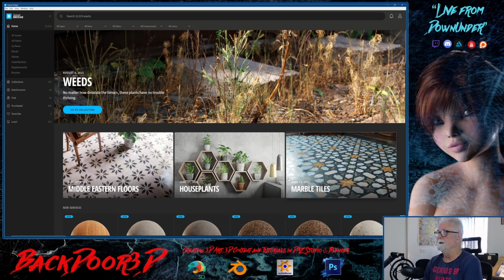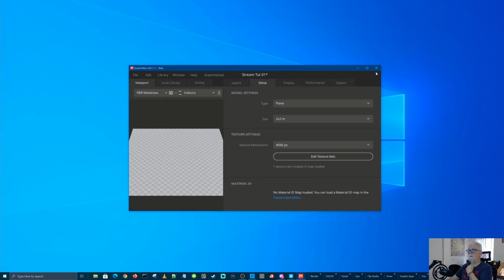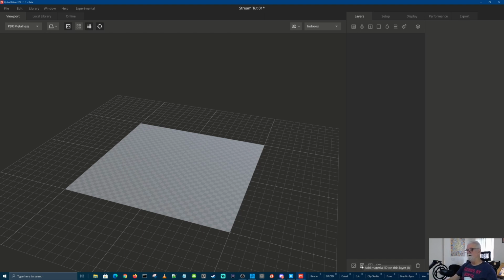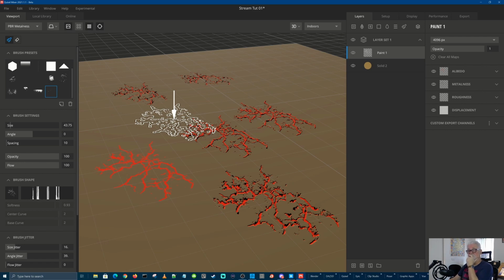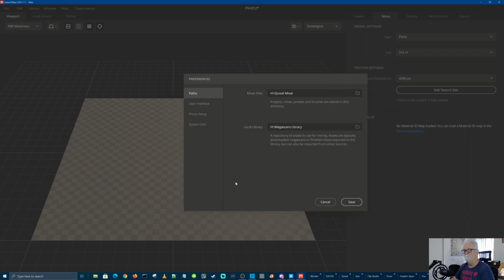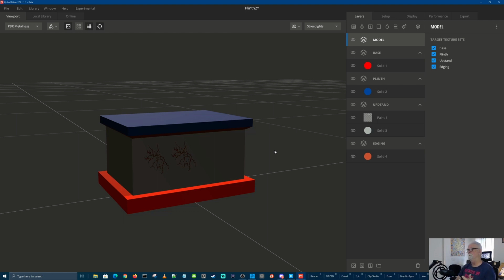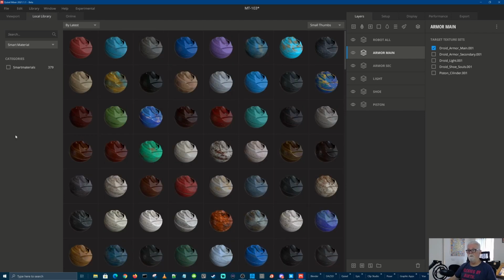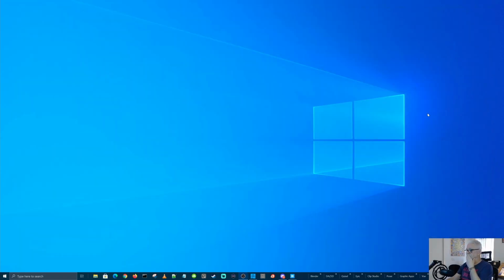Twitch Stream 07082021 The Basics of Quixel Mixer & Megascans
In this stream I go thru the basics of using Quixel's Mixer and Megascans Bridge. Streamed live on Twitch Saturday 7th August 2021 at 10AM AEST.